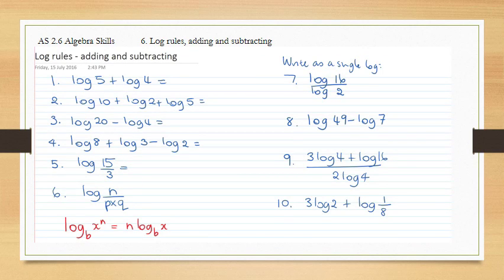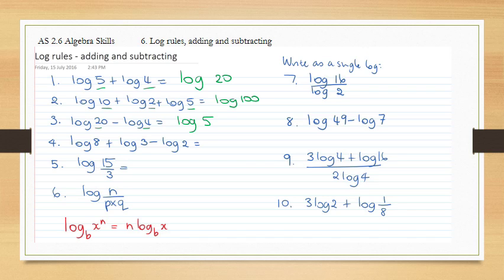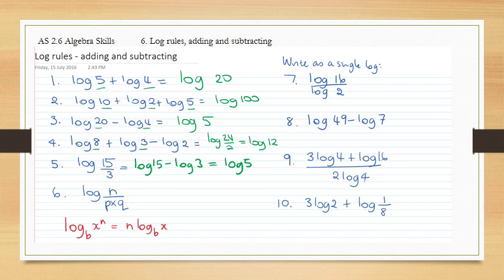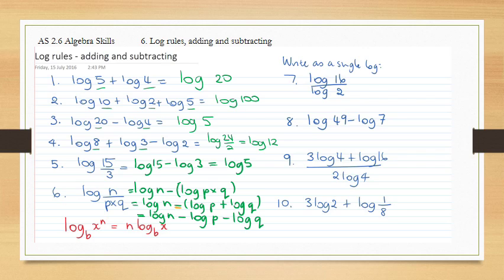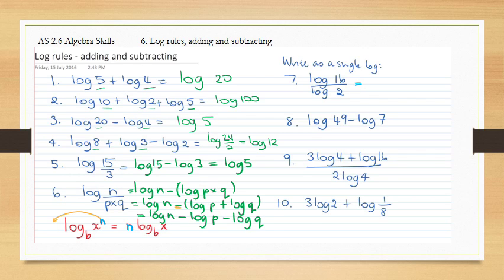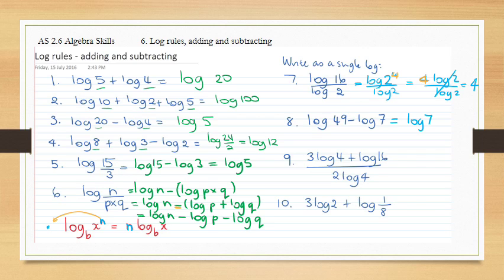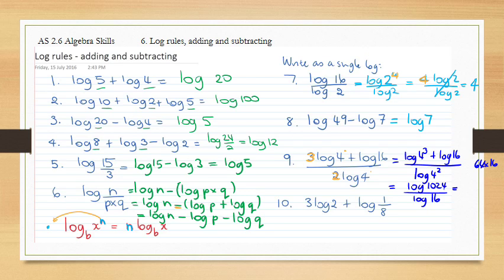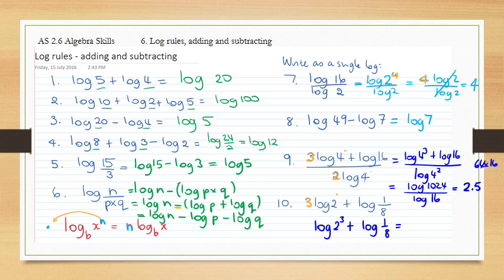Algebra achieved skills log rules adding and subtracting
Using log rules to simplify or evaluate logs